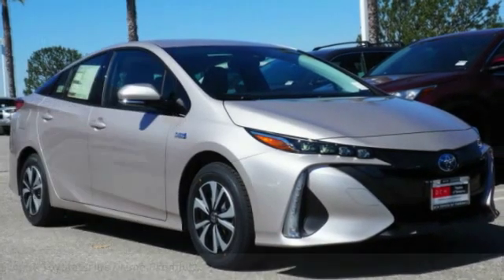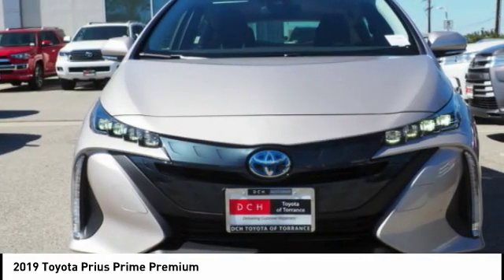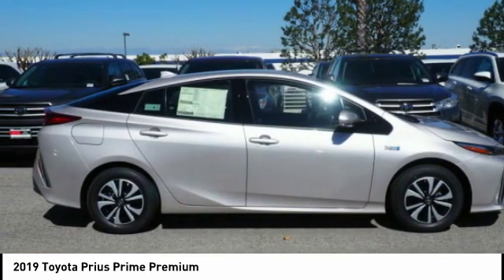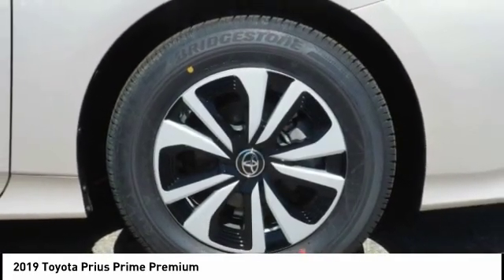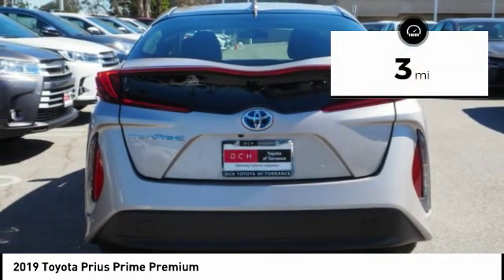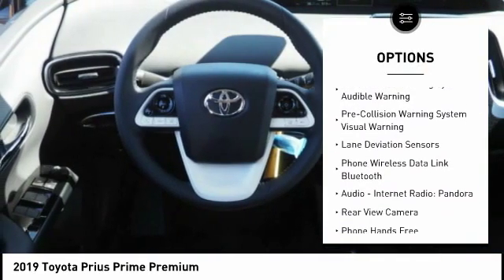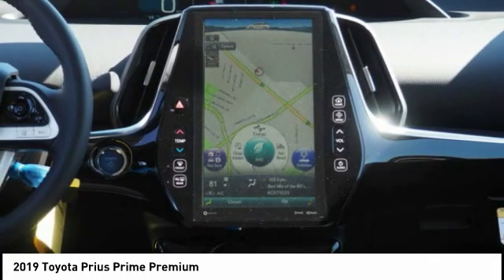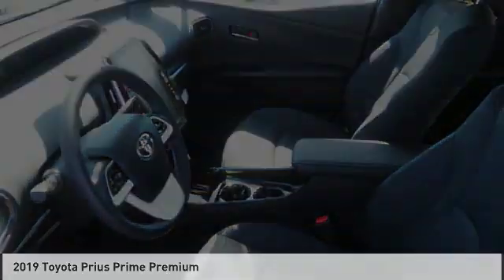2019 Toyota Prius Prime Torrance CA TT93237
2019 Toyota Prius Prime Premium

Dch Toyota of Torrance
2909 Pacific Coast Highway

This TITANIUM GLOW 2019 Toyota Prius Prime Premium might be just the liftback for you.  We've got it for $30,503.  For a good-looking vehicle from the inside out, this car features a sharp titanium glow exterior along with a black interior.  Call today and take this one out for a spin!